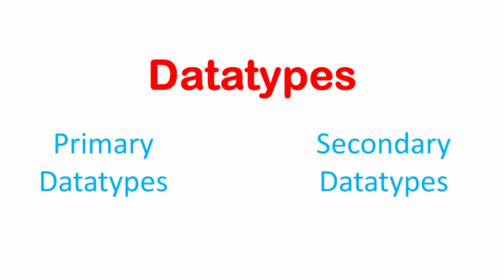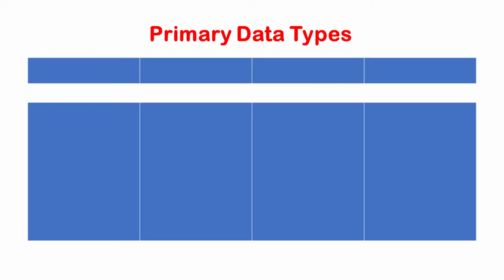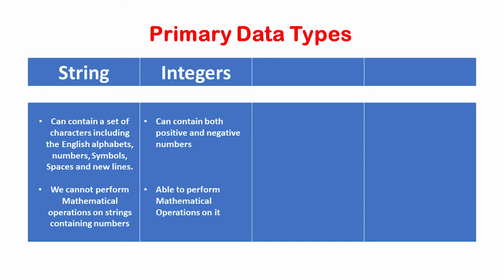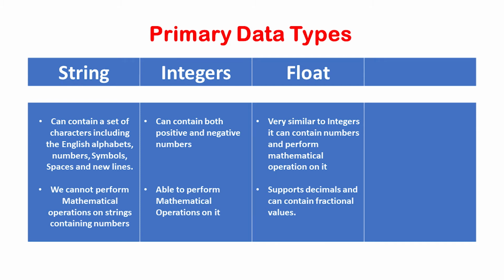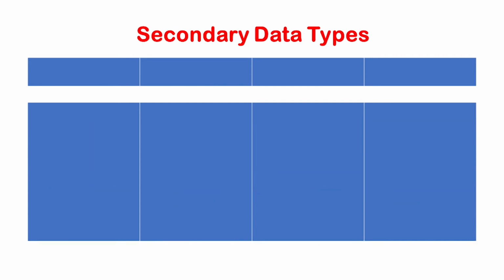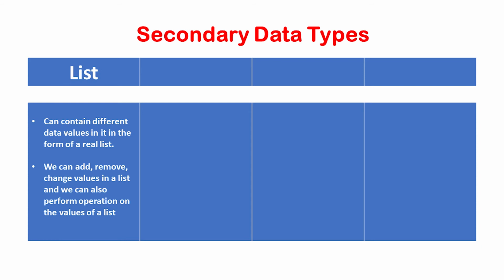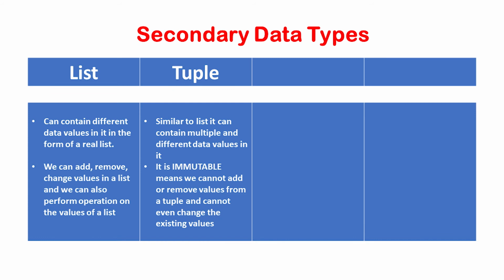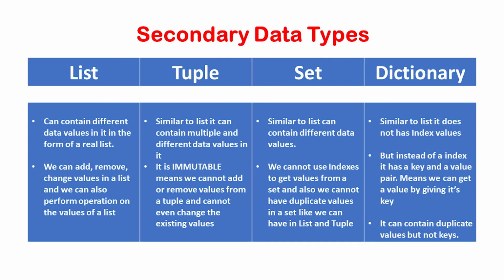Python Tutorial for Beginners | Data Types in Python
In this video we will see that what is a datatype.
we will see that what are the data types supported in Python and will see there brief definition.

Detailed videos on each of these data types are on the way.

I love to hear Opinions from you.
Leave an Opinion about the video or the Channel in the comments